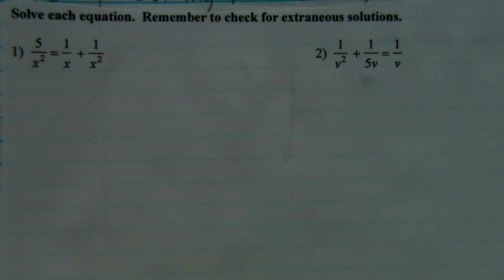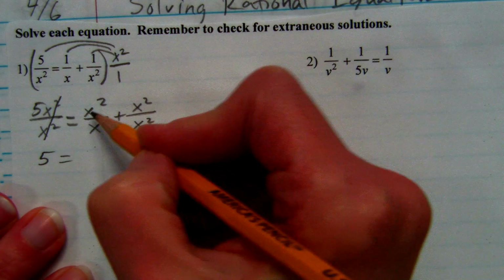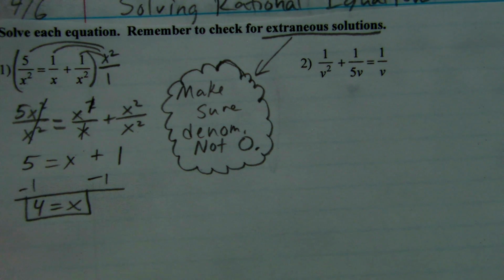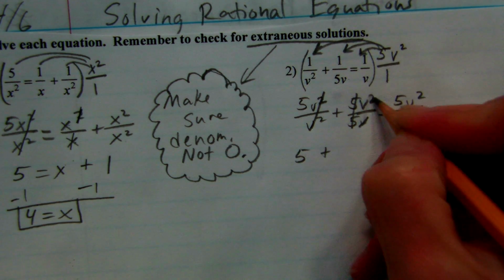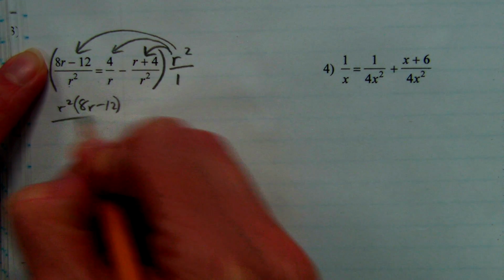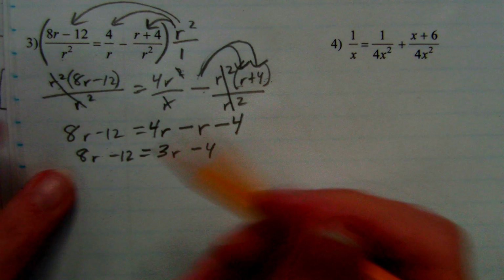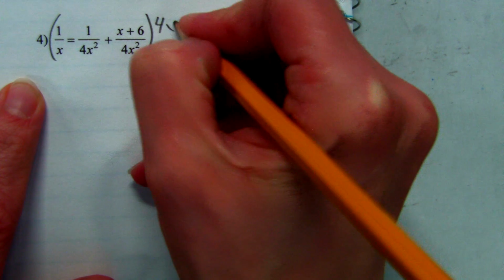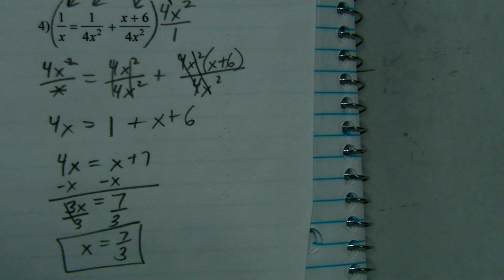Solving Rational Equations